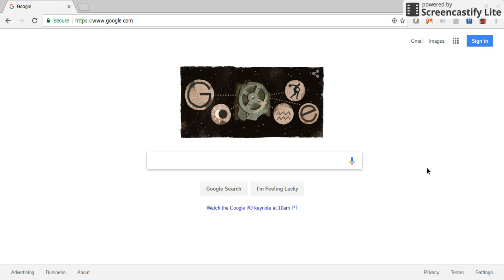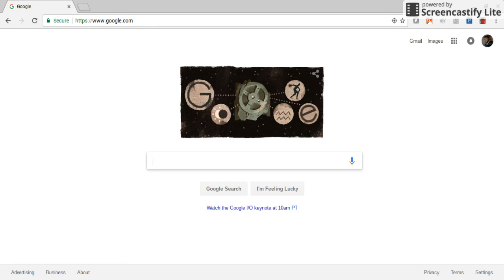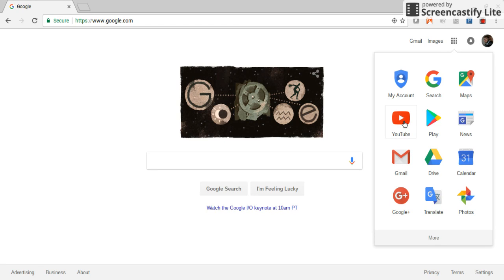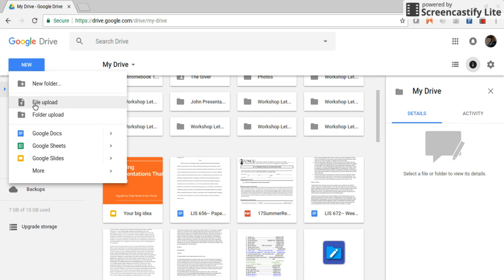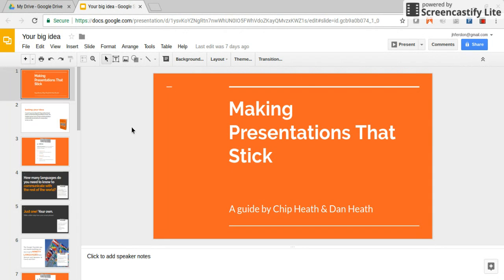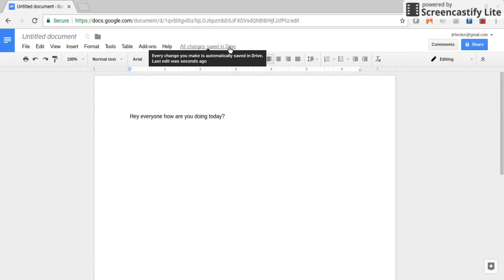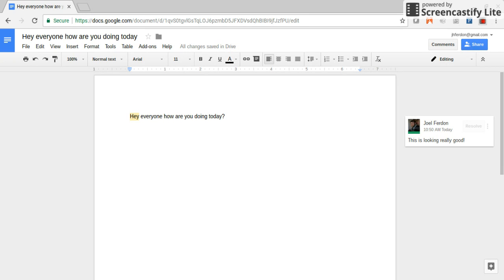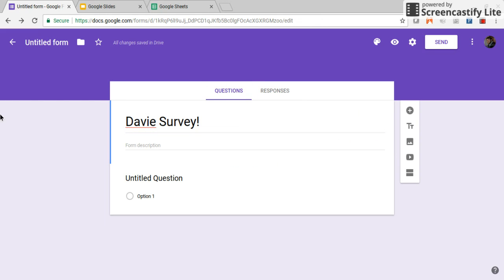Google Application Training.webm